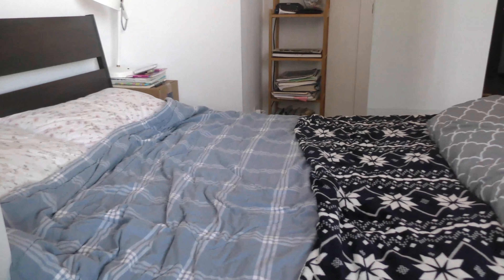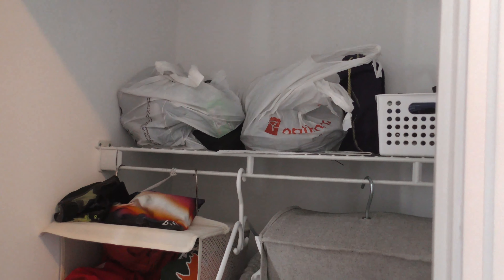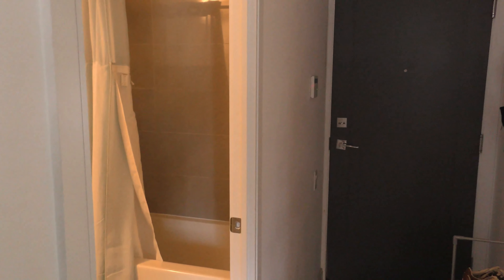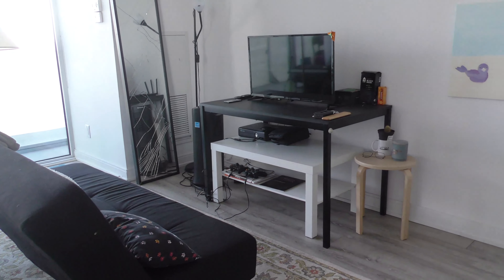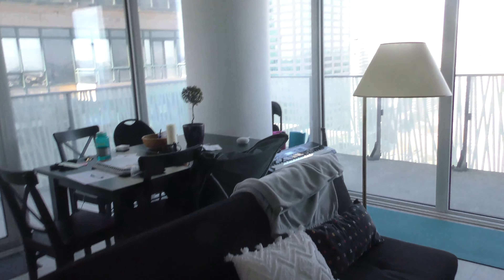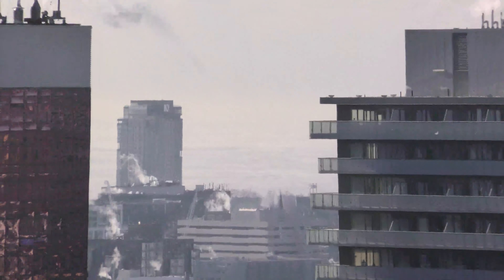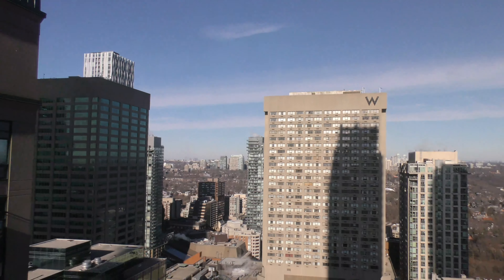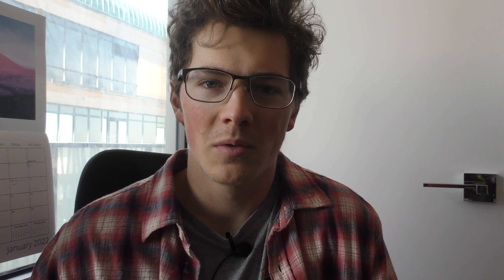42 Charles St., Room Tour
I no longer live at this address.